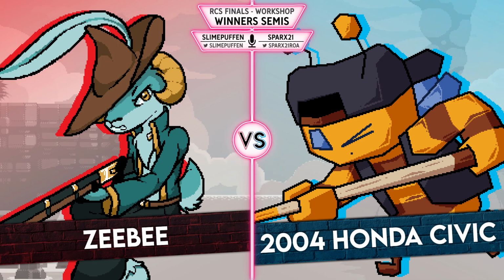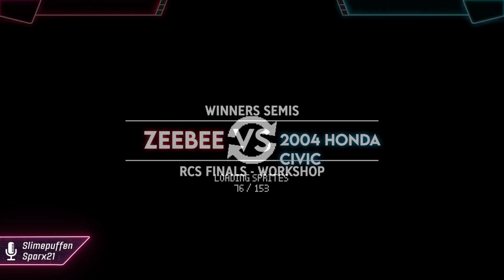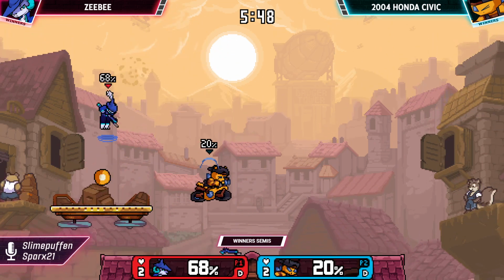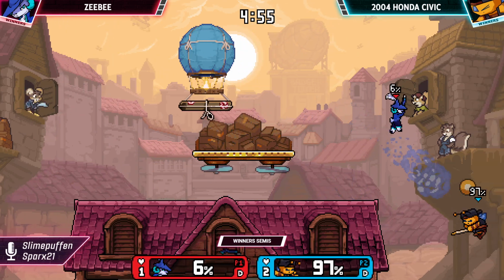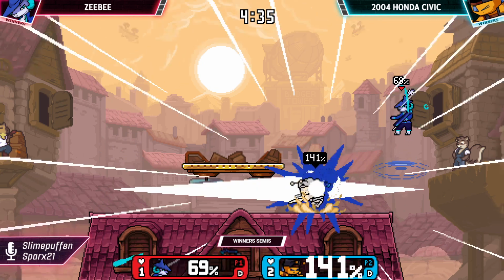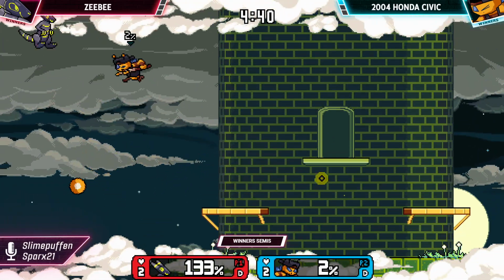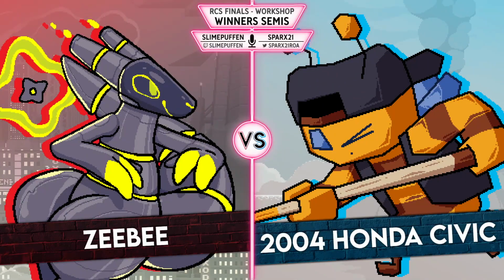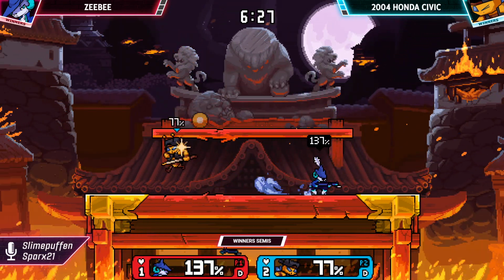Workshop | Winners Semis - ZeeBee Vs 2004 Honda Civic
VoDs from the Rivals Championship Series - Finals.